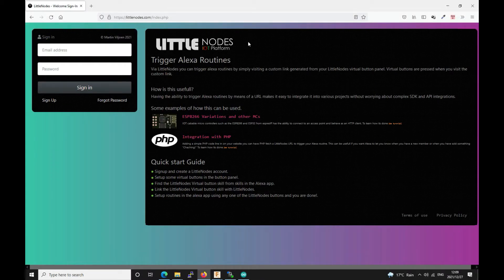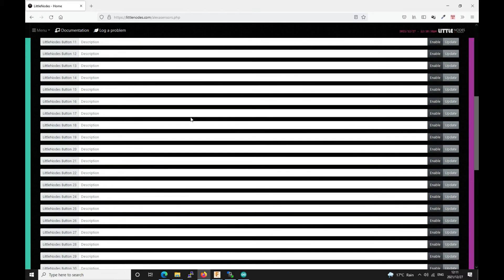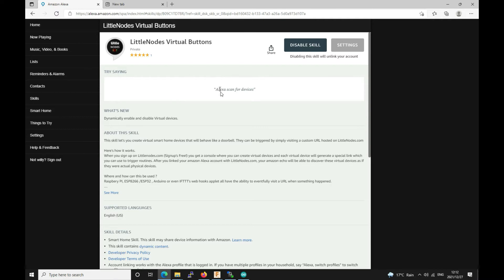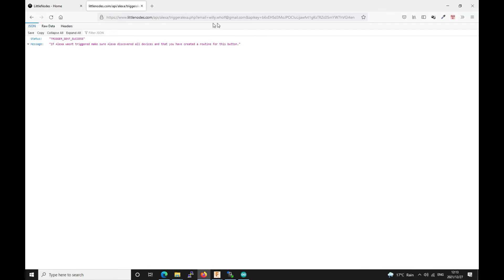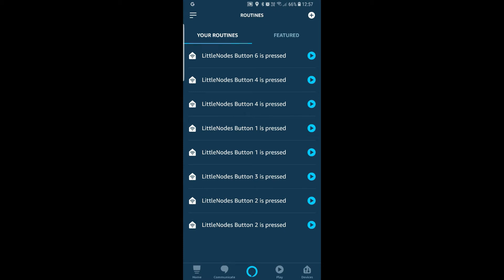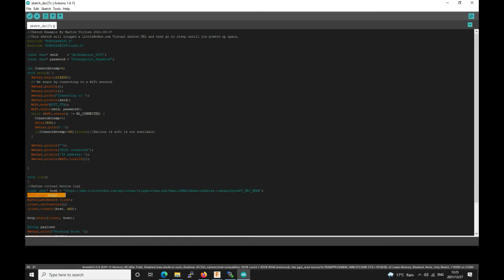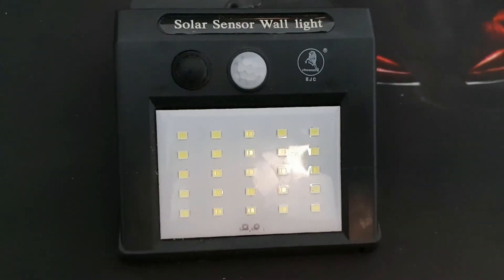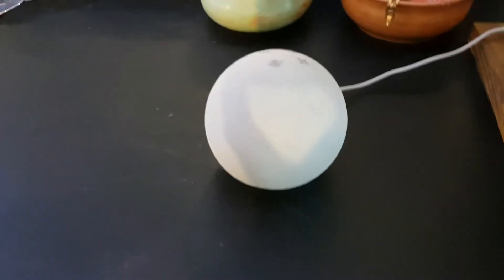Trigger Alexa routines with an ESP8266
There are quite a few tutorials out there that shows you how you can control a micro-controller using Alexa but not so many that shows you how to control it the other way around. I created a web service which is integrated with the Amazon Alexa service that will allow you to send a message to Alexa in order to trigger an Alexa routine.